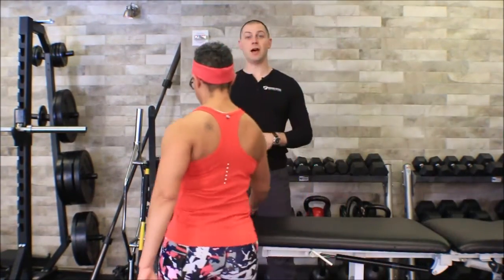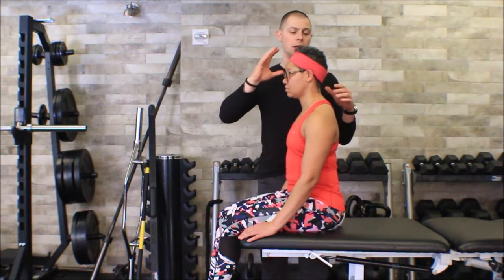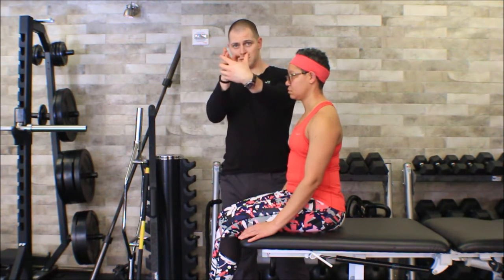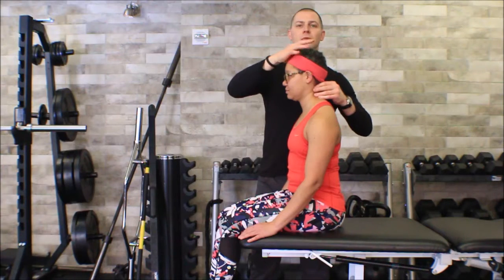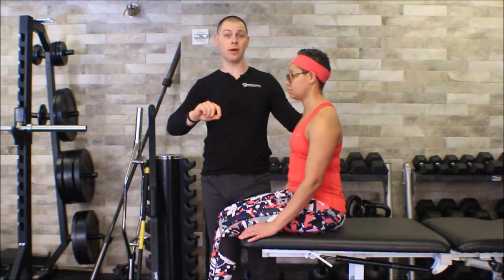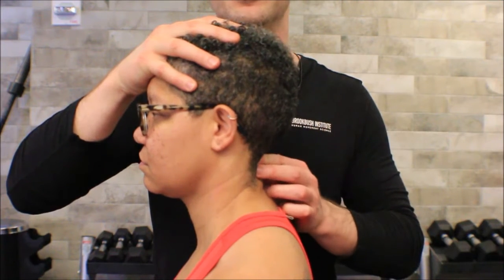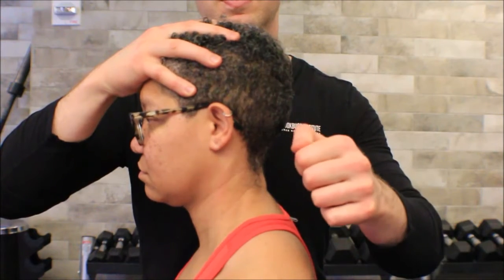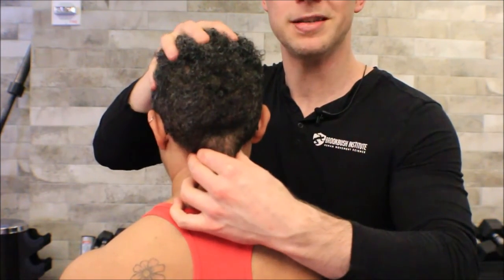Alar Ligament StabilityTest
Video: Alar Ligament StabilityTest
Course: Special Tests: Upper Cervical Spine Instability and Vertebrobasilar Insufficiency (VBI)
Course counts for 1 towards the Brookbush Institute Integrated Manual Therapist certification and pre-approved continuing education.

🔵 Brookbush Institute Offers:
• 170+ CEC-approved courses
• Courses on desktop or mobile
• 500+ videos & 500+ articles